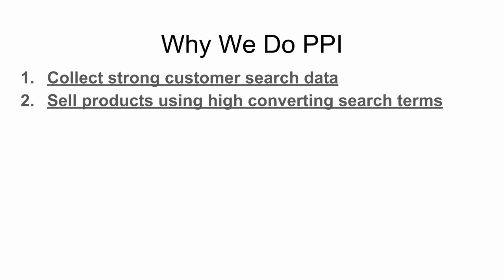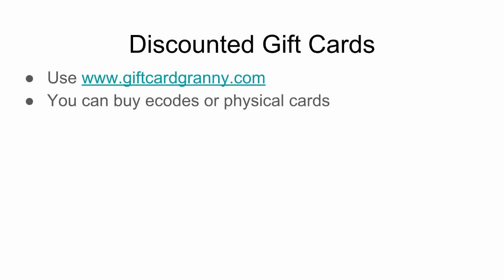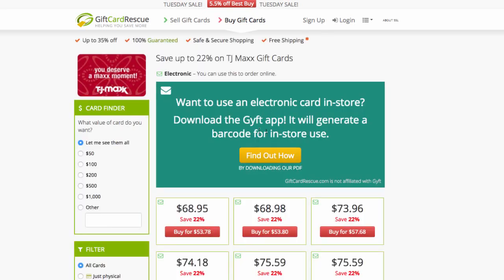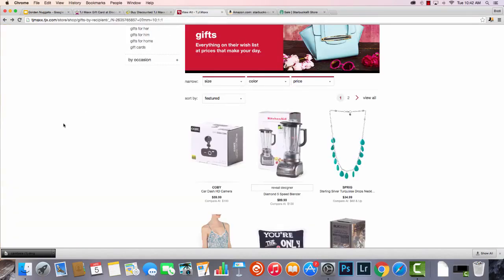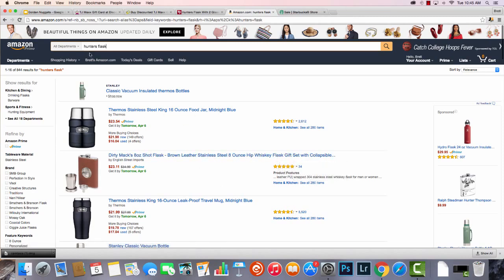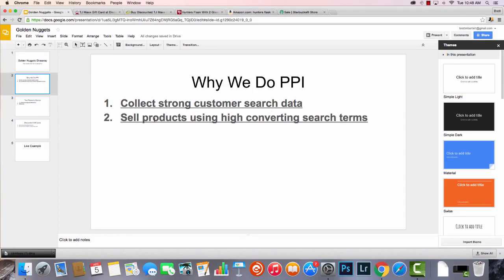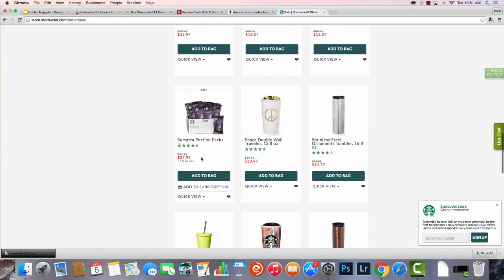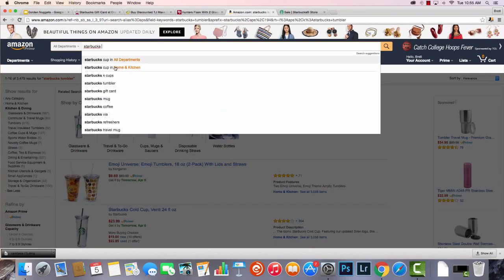29 Golden Nuggets Giveaway